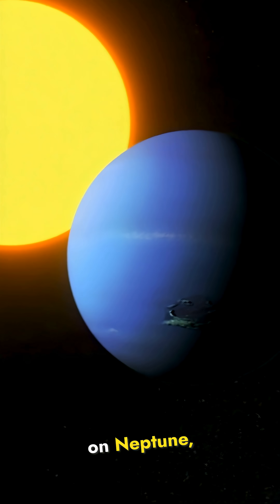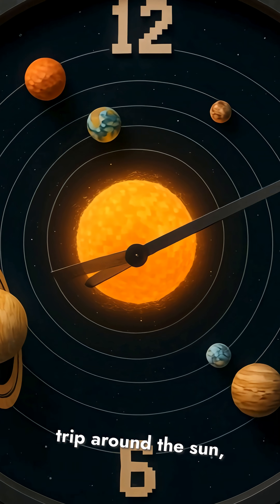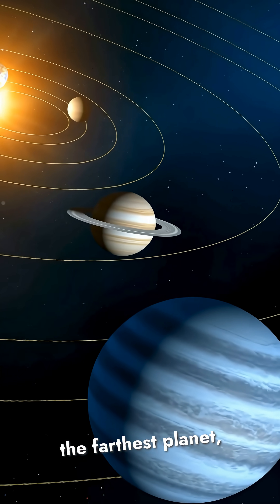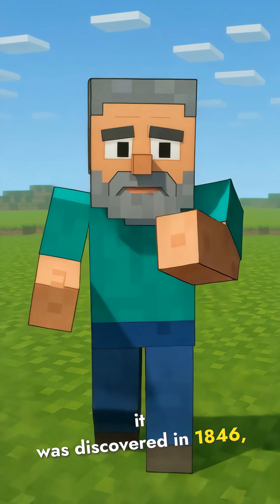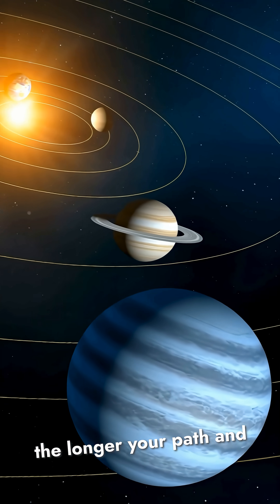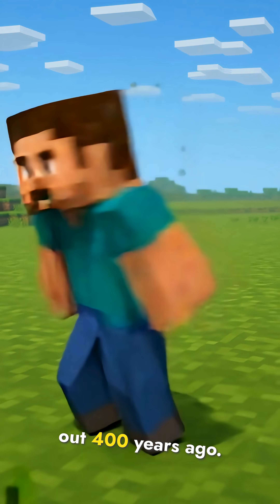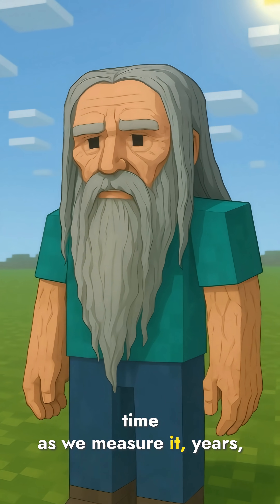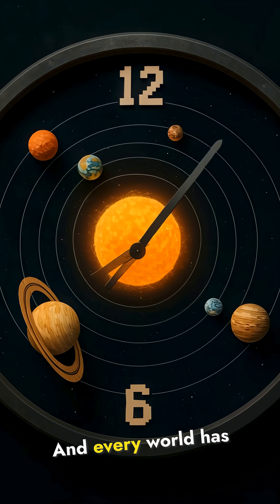Your Birthday is a Lie Across the Solar System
What if your age wasn’t fixed?
On Mercury, you’d already be thousands of years old. On Neptune… you wouldn’t even be one year old yet. 🌍✨

In this cinematic Minecraft-style short, follow our time-traveling explorer as he ages differently across the solar system — from newborn to middle-aged to ancient — all depending on which planet he stands on.

Discover how orbital mechanics, planetary speed, and distance from the Sun control your “birthday clock.” This short makes astronomy simple, visual, and mind-bending — perfect for science lovers, gamers, and anyone who loves cosmic mysteries.

If you love space, Minecraft worlds, and mind-blowing facts, this video will hook you till the end.

⭐ Watch till the final reveal — it changes how you think about time forever.